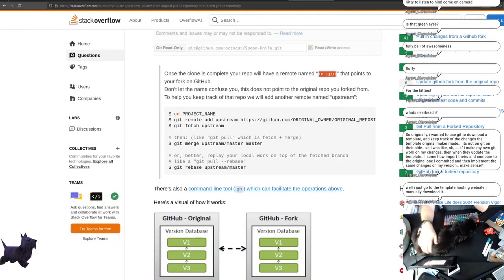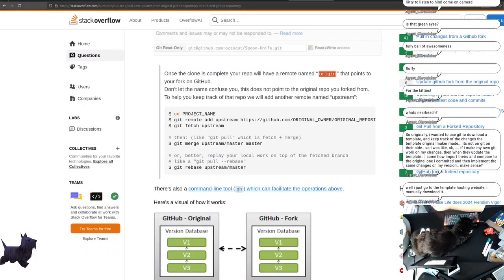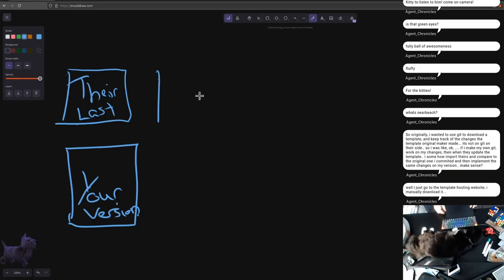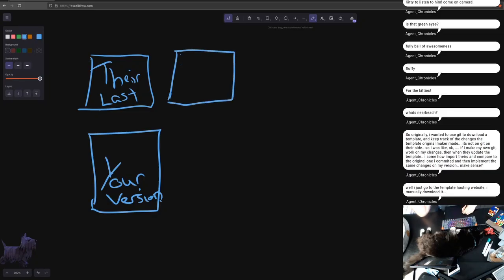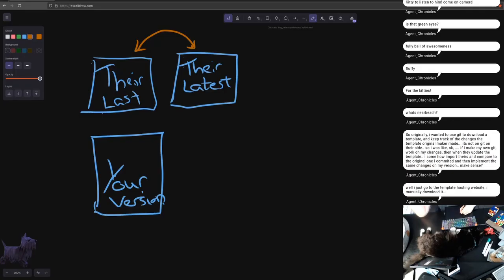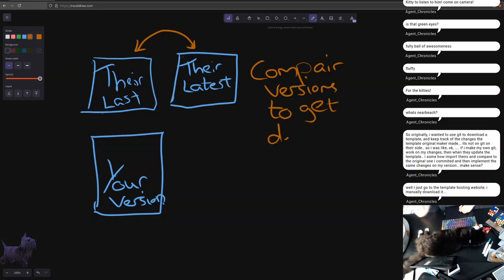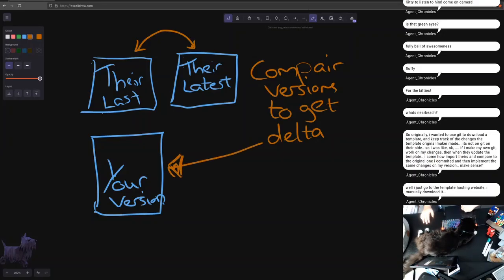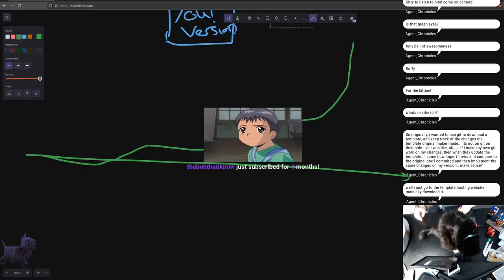giao the doi phim chinh nhac luon lam thao di nhu nghe sach